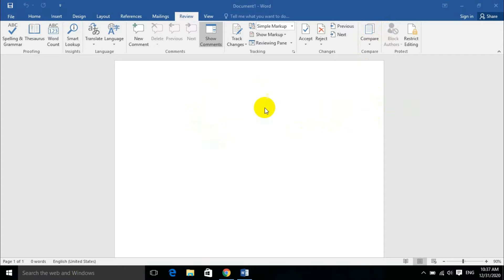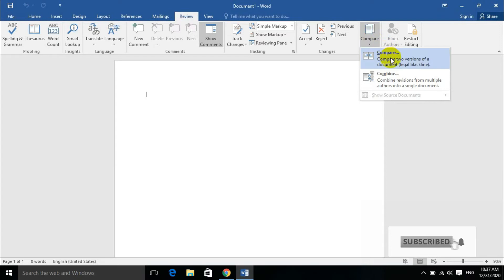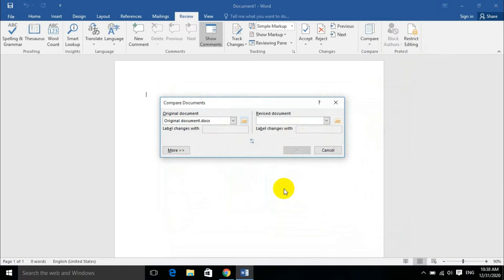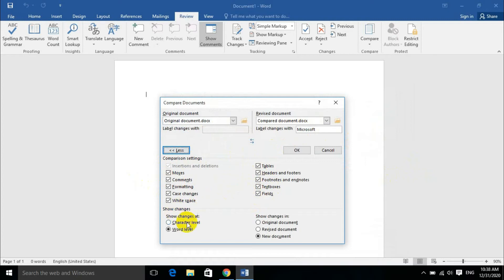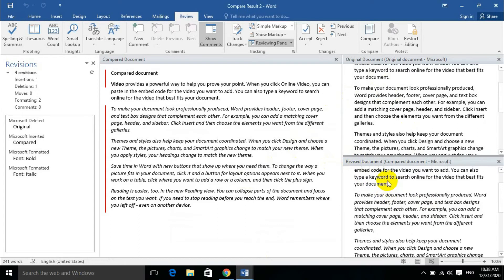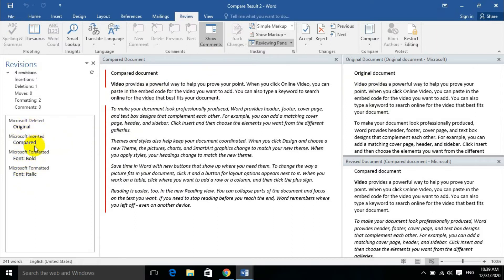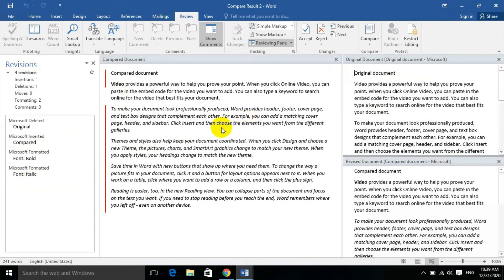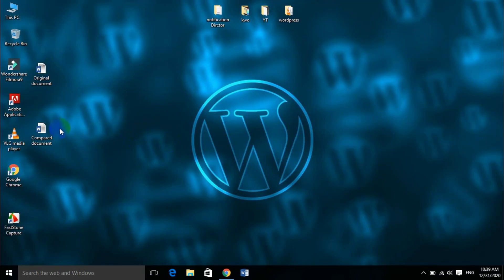Compare documents in MS-Word 2016 PIT Institute